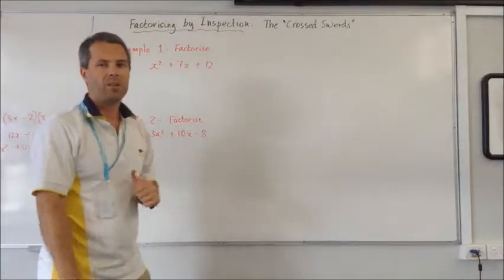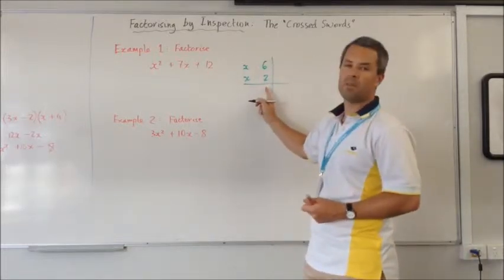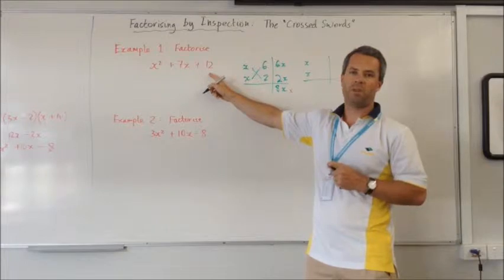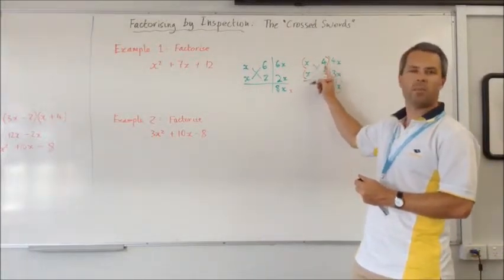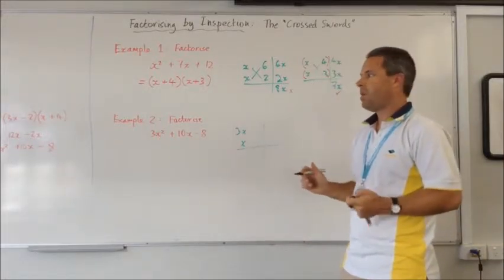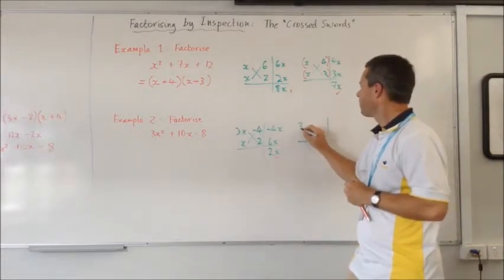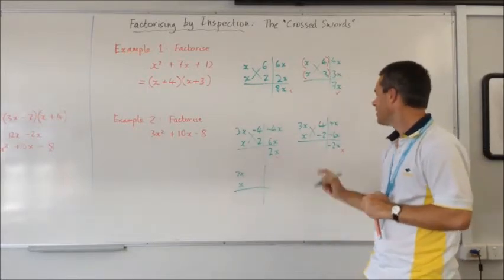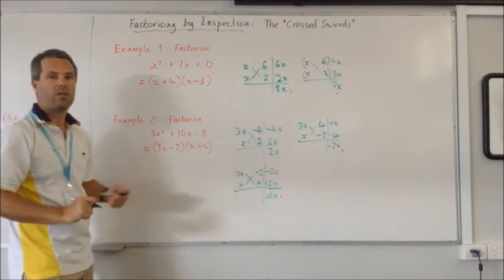Factorising by inspection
Using the "crossed swords" technique to factorise a quadratic expression.